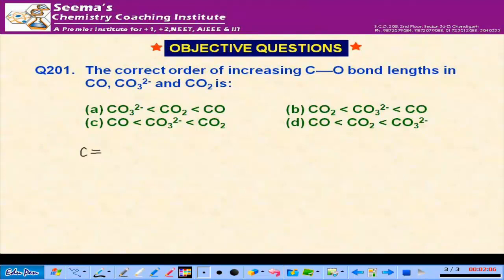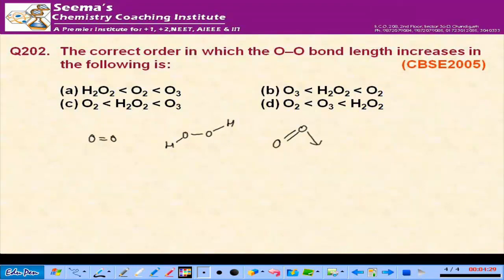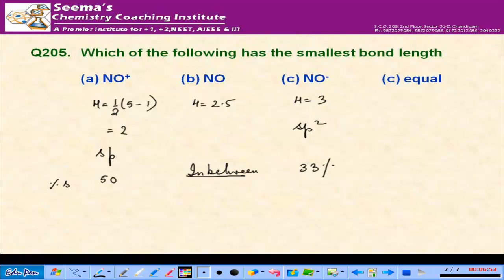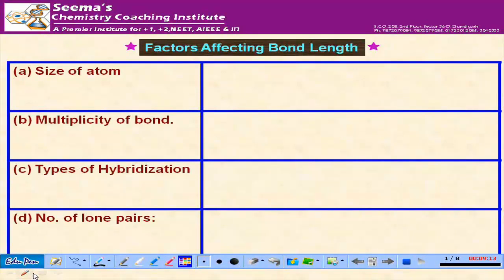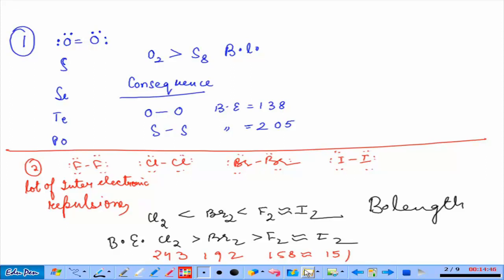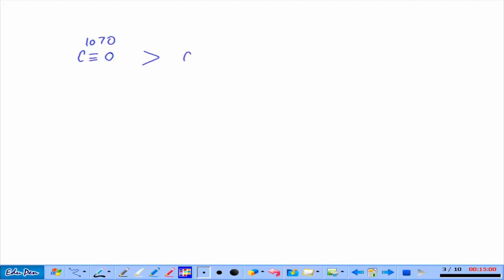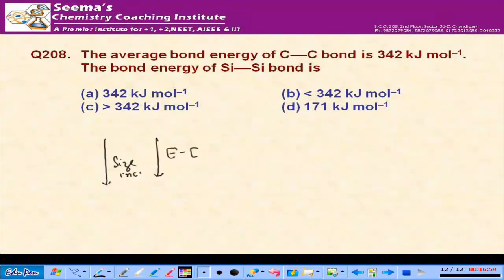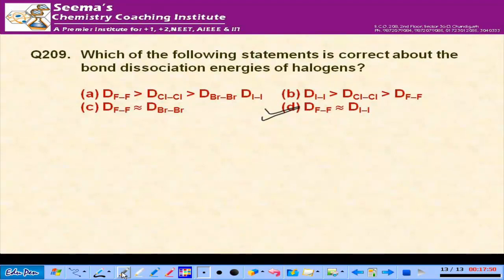IIT JEE | CHEMISTRY | CLASS XI | CHEMICAL BONDING & MOLECULAR STRUCTURE | BY: PROF. SEEMA SAINI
BUY complete Chemistry Video Lectures Of Class 11 & 12 for IIT-JEE Mains and Advanced,  NCERT, BITSAT, VIT and Other Engineering and Premier Medical ENTRANCE EXAMS Etc.
What you get
• 200+ hours of video lectures. (full syllabus covered)
• (100 hour of +1) (100 hours of +2)
• Chapter wise worksheets Booklets
• Practice sets, Quizzes, Tests With solutions
• Higher level Questions & illustrations for mind grinding.
• 15 years of experience in training students for IIT-JEE and AIPMT  Chemistry
Prof. Seema  Saini
THE AUTHOR OF BEST-SELLING BOOKS FOR IIT-JEE MAINS AND ADVANCE PUBLISHED BY CENGAGE LEARNING, BRINGS FOR YOU VIDEO LECTURES OF HIS REAL CLASS ROOM COACHING.
BOOKS BY Prof. Seema Saini
Practice with CHEMISTRY, CHEMISTRY For JEE(Main), CHEMISTRY for BITSAT
THESE BOOKS PUBLISHED BY WORLD'S LEADING "CENGAGE  LEARNING'S (publishing)
Continue to enlighten the path of thousands of students

All our video lectures  are complete classroom recordings of our actual classroom program
at Chandigarh.  Students will get Chapter wise worksheet along these video lectures. Proper testing is a must for best Results in competitive exam so sufficient practice form books is a must after watching the lectures.
We provide complete quizzing and sets and the required full length test too with solutions.
you can download our Cengage Jee advanced free app for practice.